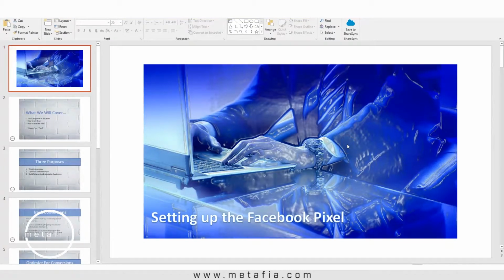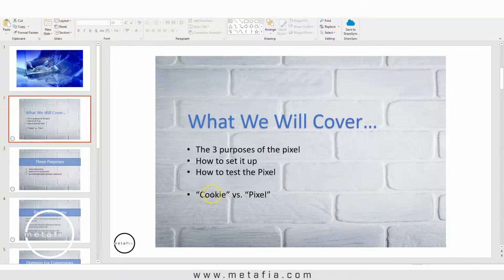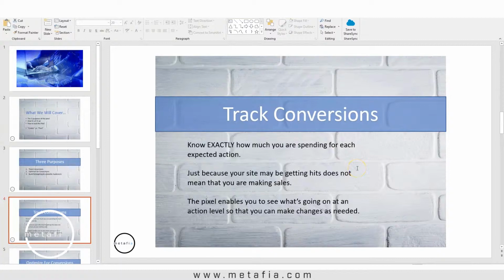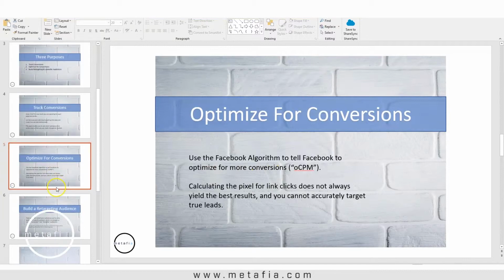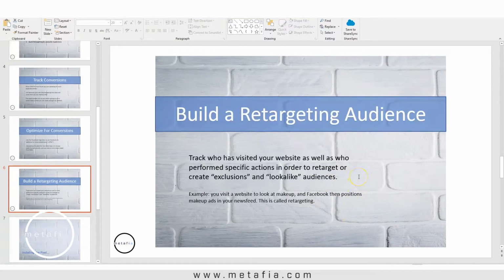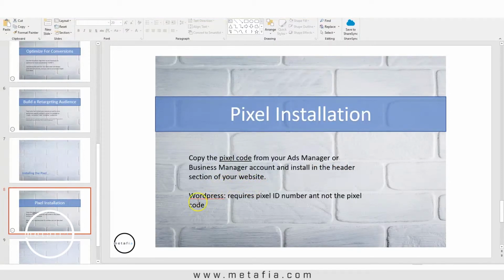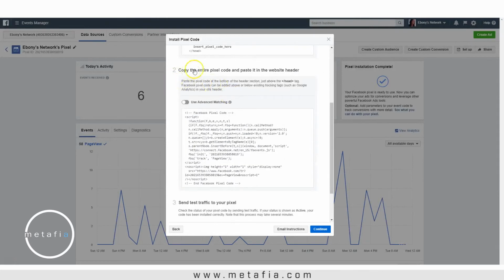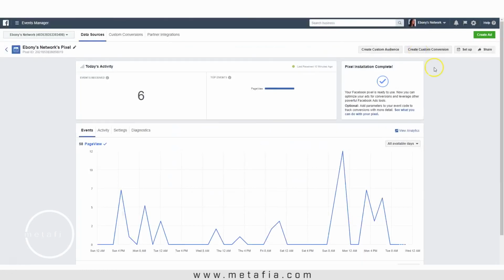Understanding & Setting Up The Facebook Pixel